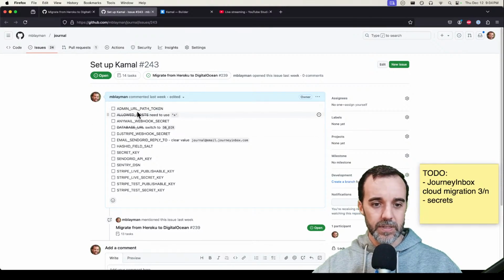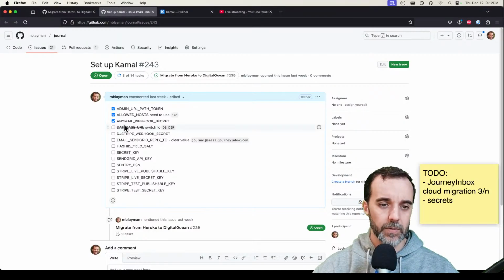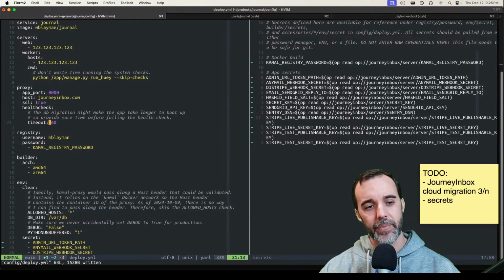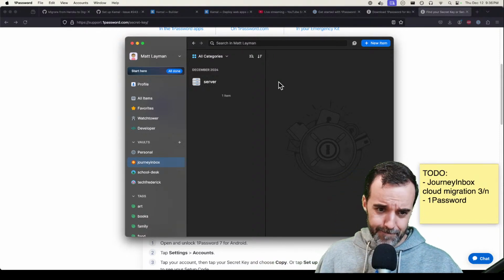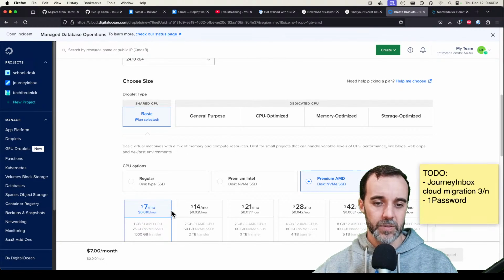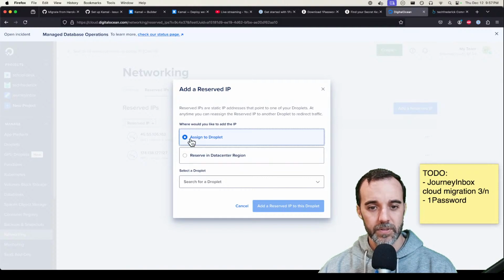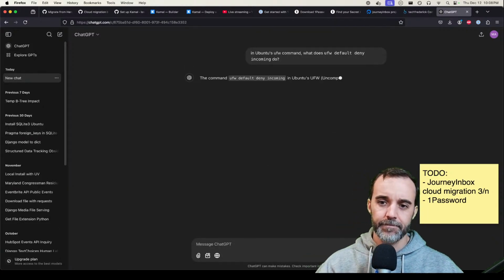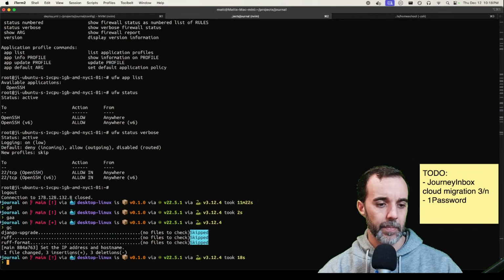1Password and DigitalOcean Droplet - Building SaaS #208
In this episode, I continued a migration of my JourneyInbox app from Heroku to DigitalOcean. We configured the secrets using 1Password and created the droplet that will host the app.